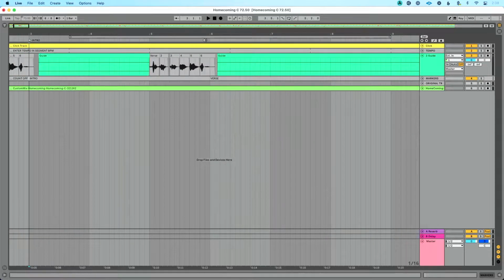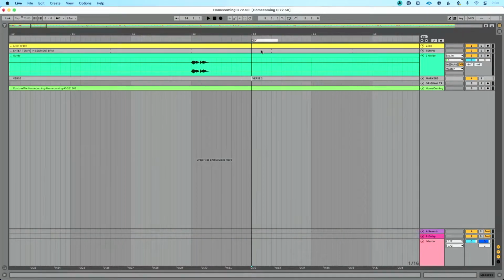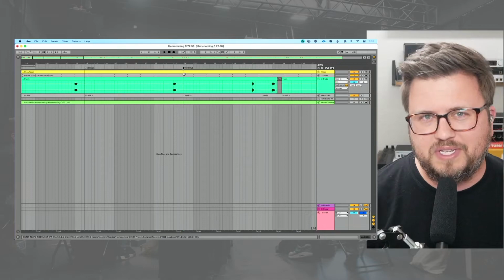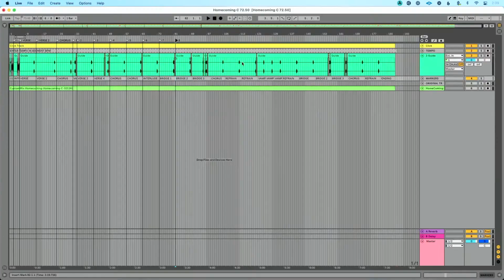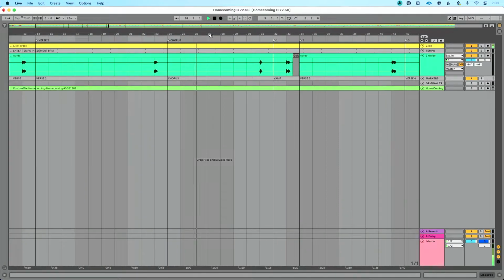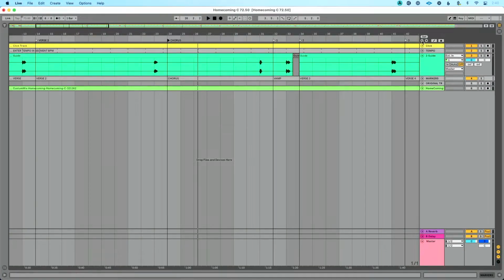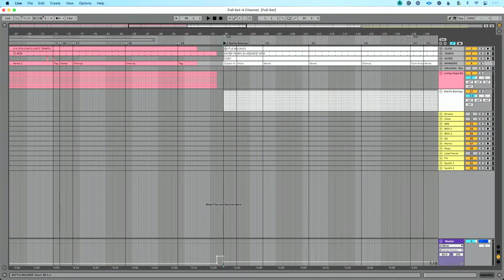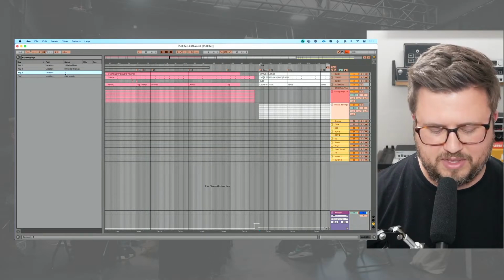How to Add Locators in Ableton Live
Learn how to add locators in Ableton Live to jump anywhere in your song.

In this video, you'll learn how to add locators in your Ableton Live file so that you can jump anywhere in your song and easily navigate your song using the previous and next locator buttons.